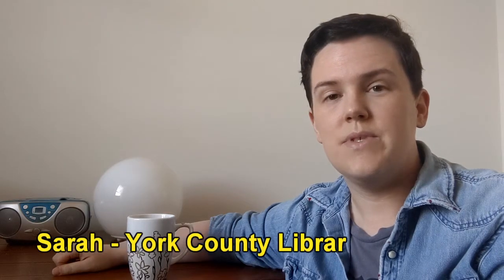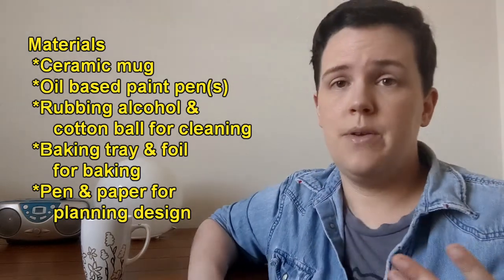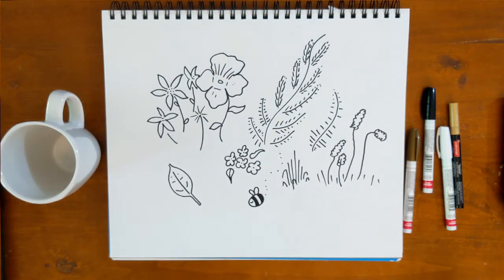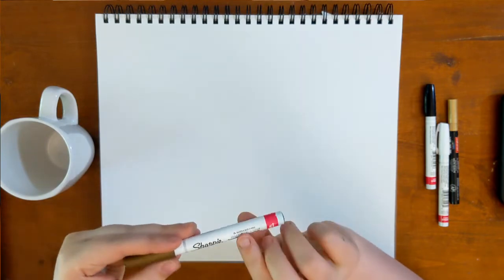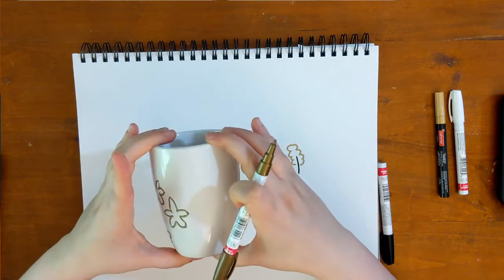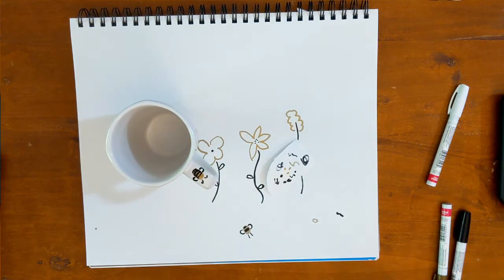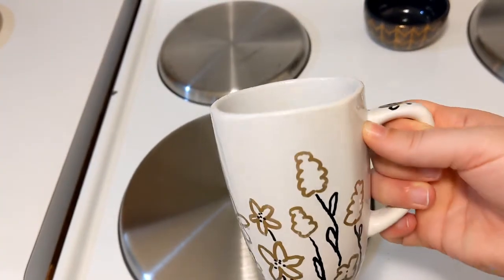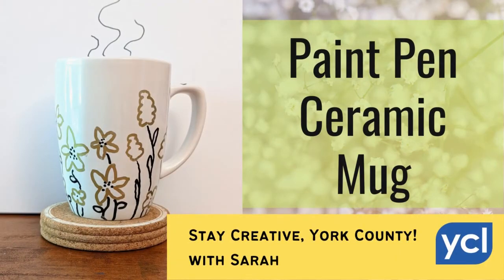"Stay Creative, York County!" Art Tutorial - "Paint Pen Ceramic Mug"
Transform a dollar store mug into a work of art! Oil based paint pens create a colorful design that will be more durable when baked onto the mug.

Tips for this project:

• Clean your mug with rubbing alcohol and a cotton ball before painting with the paint pens. Let the mug dry completely before painting. Make sure to take off any stickers or tags.

• Don’t depress the tip of the paint pen for too long or excess paint may come out.

• Let the paint pen design dry for 24 hours before baking the mug.

• Put the mug into a cold oven and take the mug out of the cold oven. Place the mug on a baking sheet and put into the oven, setting it to 350 degrees Fahrenheit. Let the mug preheat and bake for 35 minutes. Turn off the oven and let the oven completely cool before taking the mug out of the oven. This whole process can take up to 2 hours.

Don’t have a York County Library card? Apply for one today!

Learn about what services York County Library is providing by visiting our